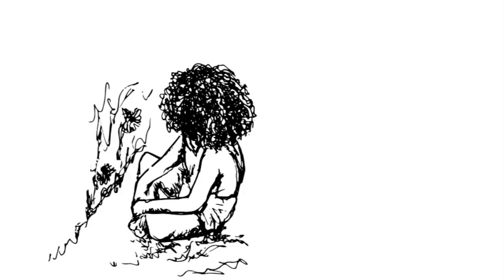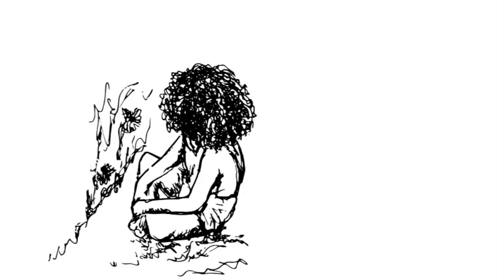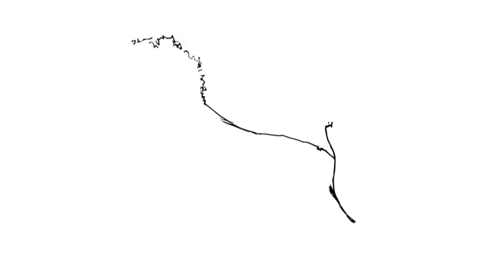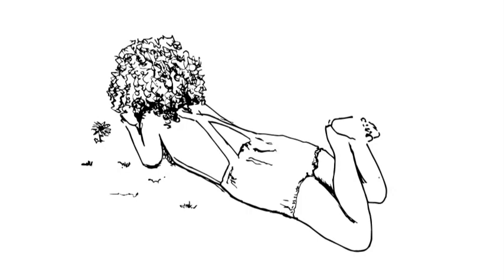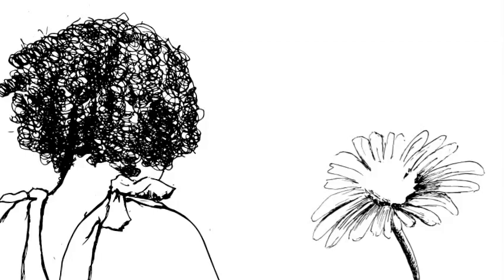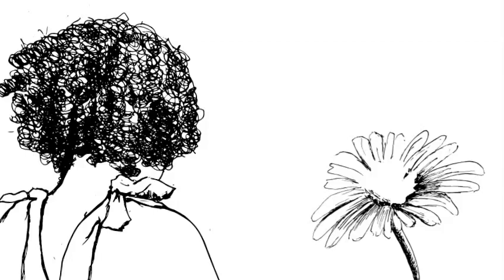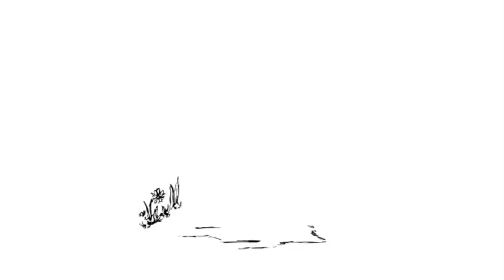You're so amazing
In the midst of uncertainty, Sunday Times best-selling author Chrissie Wellington OBE, teamed up with fellow mother, Susie Bush-Ramsey, to create something simple, beautiful and timeless to uplift hearts and minds. The result... A wonderful new collection of stories that encourage and inspire children and families to take simple steps to improve their mental and physical wellbeing, whilst also providing a sense of calmness and instilling confidence.

'You're so amazing' shares the story of a young girl on a journey of self-discovery as she takes time to look at the flowers and listen to the valuable lessons that nature can teach her. With messages about the importance of kindness, perseverance and love, it will remind you of just how precious you are.

'You're so strong' shares the story of a brother and sister who play under the branches of an oak tree. As time passes, the tree teaches them valuable lessons about life. With messages about the power of friendship, trust, perseverance and love, it will encourage you to follow your dreams and believe that you can do anything you set your mind to.

Proceeds from the sale of this book go towards sponsoring places on our ‘Love Me’ Programme for those who maybe struggling with their mental and physical wellbeing. Discover more at: LoveMeProgramme.com

"‘You’re so amazing’ and ‘You’re so strong’ spark imagination, reflection, self-belief and courage – all things that will help children and adults alike to thrive. The seven simple steps at the back of each book offer a great resource to support children’s mental health and wellbeing too!" – Dr Caroline Sarojini Hart, University Lecturer in Education, UK

'‘These books share concepts we use in performance psychology and we know the younger we start to incorporate them into our language and really boost children’s emotional literacy the better protected they can be against some mental health issues." – Dr Josephine Perry, Chartered Psychologist